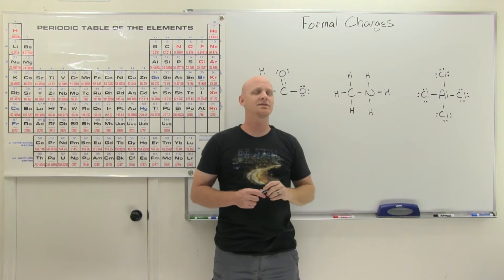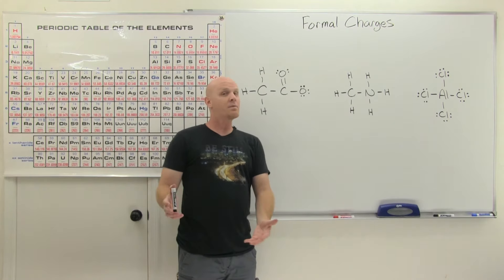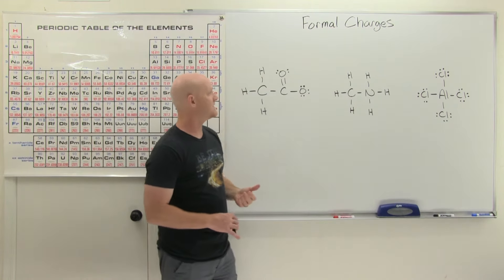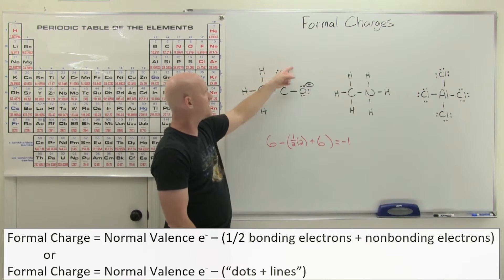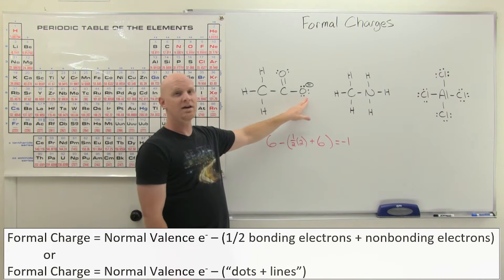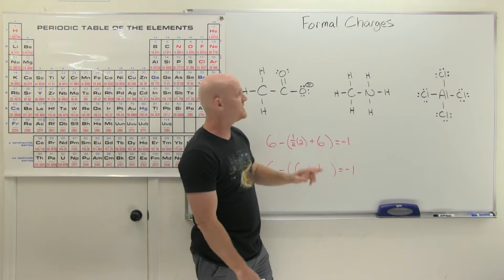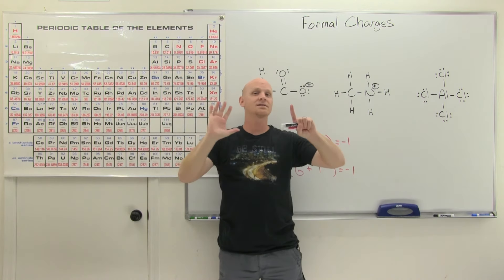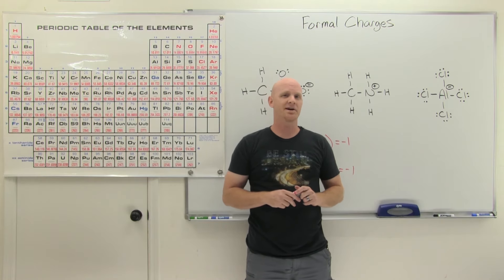1.2 Formal Charges | Organic Chemistry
Chad gives a brief breakdown on how to quickly identify atoms that are likely to have a formal charge in a Lewis structure as well as how to quickly calculate the formal charge.  Rather than the complex formula often given for how to calculate the formal charge of an atom, Chad shows that it more simply can be summarized as Normal Valence electrons minus "dots and lines."  He works several examples to demonstrate the simplicity of using this formula to calculate the formal charge of an atom from the Lewis structure.

Happy Studying!

00:00 Introductory Remarks
00:41 Introduction to Formal Charges
02:03 How to Calculate Formal Charge